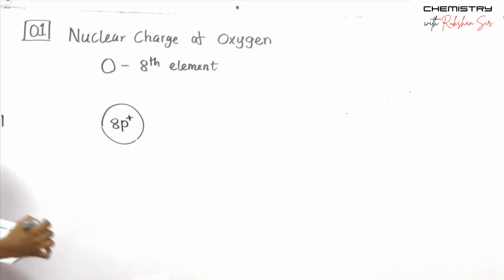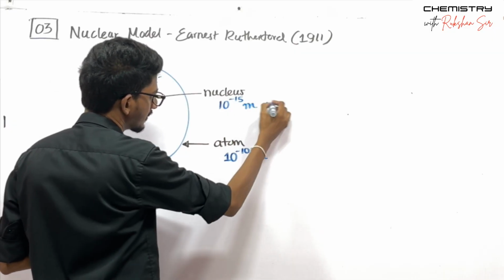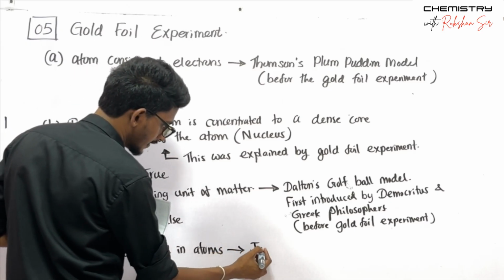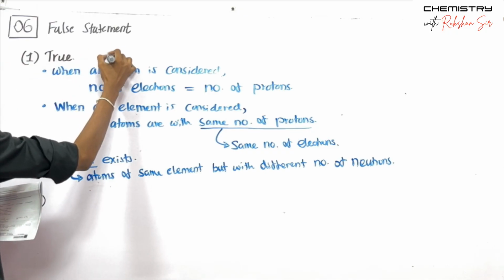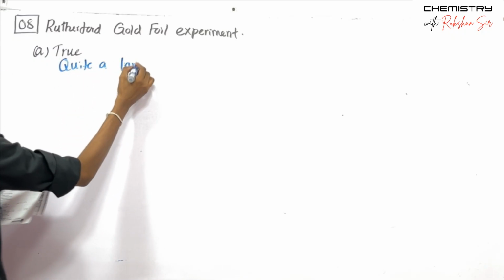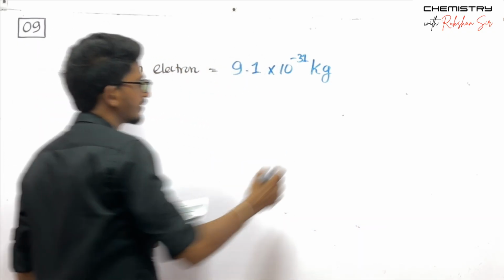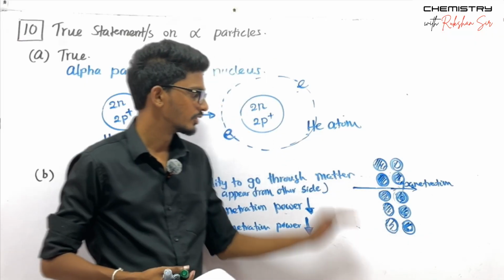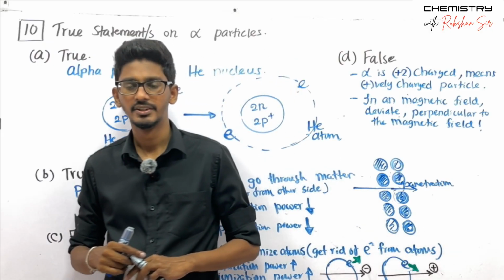Atomic Structure | Revise Sessions 01 | Past MCQ Reviews 01-10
00:00 Start
01:15 MCQ 01
06:43 MCQ 02
10:11 MCQ 03/04
15:10 MCQ 05
25:15 MCQ 06
35:56 MCQ 07
39:00 MCQ 08
48:24 MCQ 09
50:52 MCQ 10

🔥𝟐𝟎𝟐𝟖 𝗘𝗻𝗴𝗹𝗶𝘀𝗵 𝗠𝗲𝗱𝗶𝘂𝗺 𝗖𝗵𝗲𝗺𝗶𝘀𝘁𝗿𝘆 | 𝐑𝐮𝐤𝐬𝐡𝐚𝐧 𝐒𝐢𝐫🔥

✔️ Comprehensive Theory Coverage with simplified explanations.
✔️ A complete set of tutorials will be provided
✔️ Past Paper Question Discussions at the end of each unit.
✔️ 14 x Work Books with Brand New Questions to practice.
✔️ 14 x End Unit Exams
✔️ 06 x Term Test Preparation Exams
✔️ Full Syllabus Revise Programme (Starts in Aug.2027)
✔️ Free Access to Class Recordings. No Limitations.

𝐏𝐡𝐲𝐬𝐢𝐜𝐚𝐥 𝐂𝐥𝐚𝐬𝐬𝐞𝐬
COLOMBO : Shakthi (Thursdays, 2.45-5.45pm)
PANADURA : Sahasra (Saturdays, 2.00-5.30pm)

𝗔𝗯𝗼𝘂𝘁 𝗥𝘂𝗸𝘀𝗵𝗮𝗻 𝗦𝗶𝗿
✔️GCE A/L Paper Marking Examiner with over 10 Years of Experience.
✔️Chemistry Teacher of a leading school in Colombo District.
✔️B.Sc Chemistry (Special Honors) Graduate.
✔️PG.Dip in Nuclear Science (Colombo).
✔️Proven results with high rankers of Colombo and Kalutara districts over 10 years.

𝐂𝐥𝐚𝐬𝐬 𝐀𝐧𝐧𝐨𝐮𝐧𝐜𝐞𝐦𝐞𝐧𝐭 𝐕𝐢𝐝𝐞𝐨
   • 2028AL English Medium Chemistry | Rukshan ...

✔️Rukshan de Silva
I Make You Love Chemistry !
ආදරයෙන් ඉගෙනගන්න.